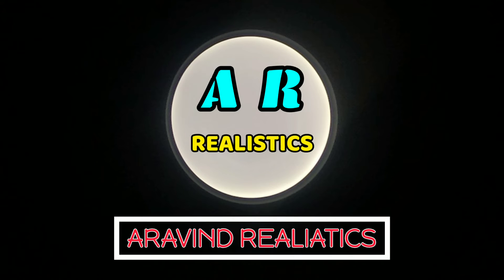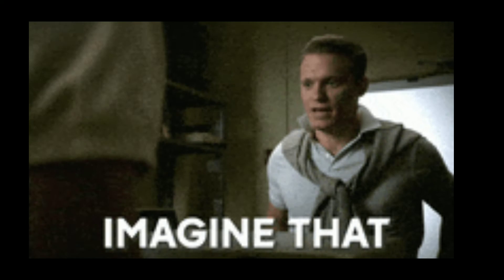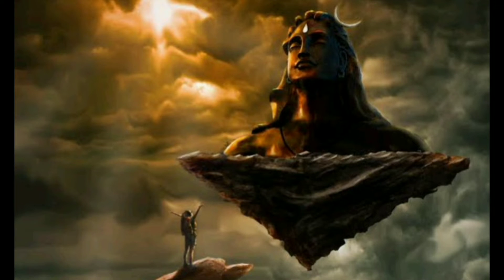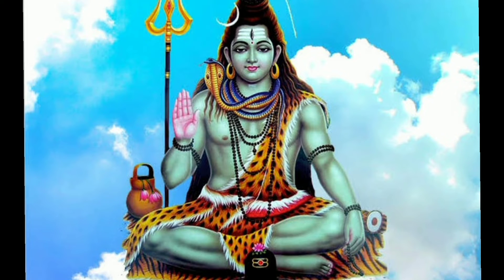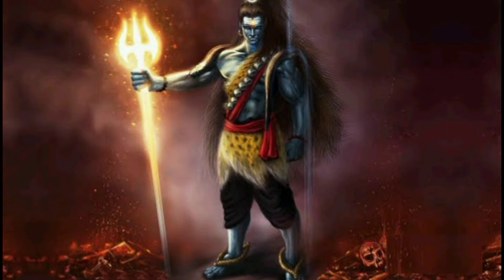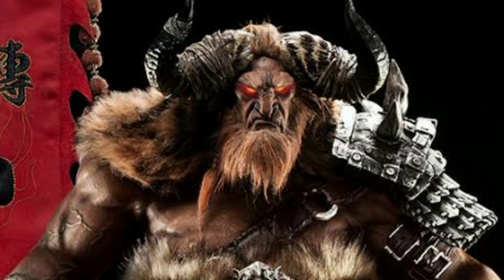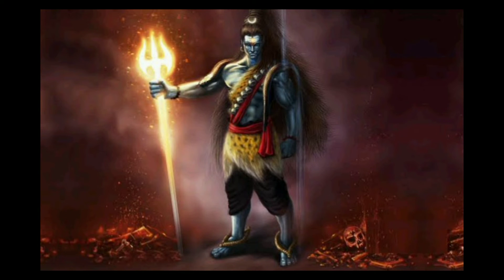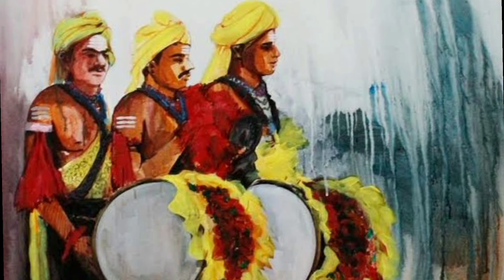What happened between Lord shiva and Dollasura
here is the new video on dollu kunitha ...to know about the story behind making of dollu...